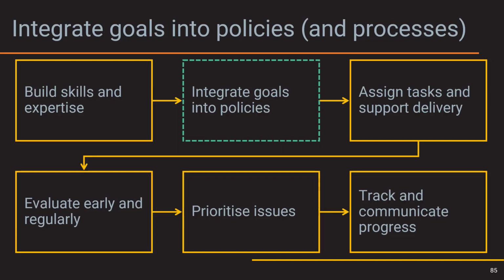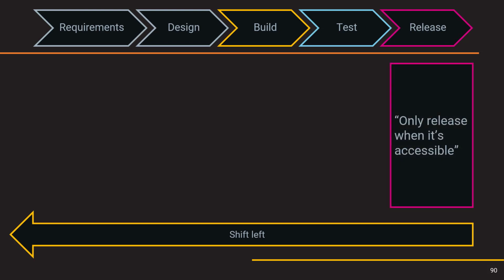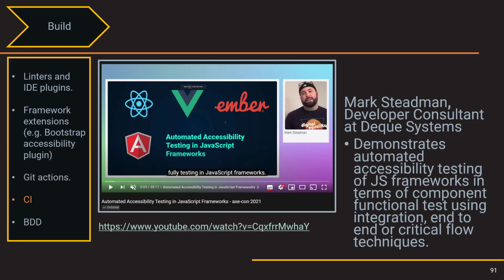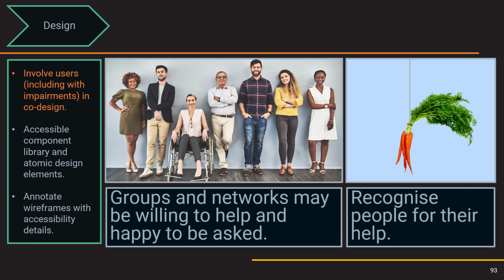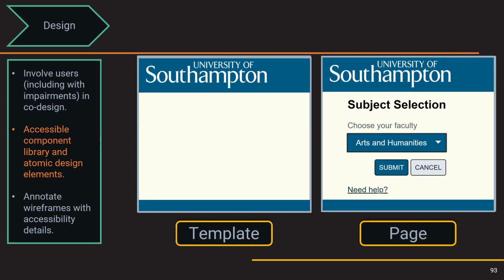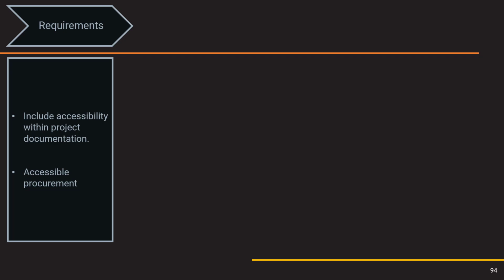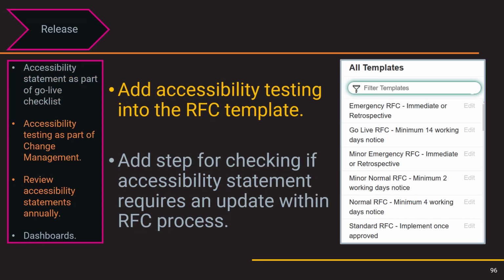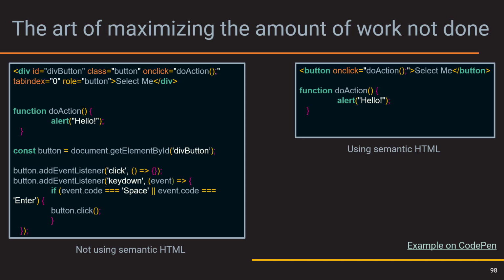Making IT Accessible for all: integrate goals into policies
Extract from our "Making IT Accessible for All" presentation preparation, aspects may be removed or changed on the day.

Links